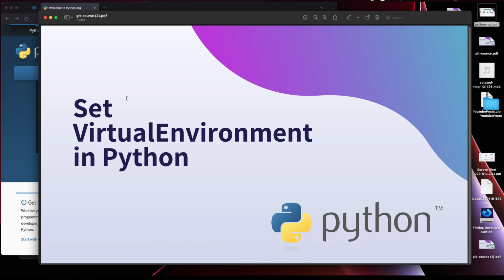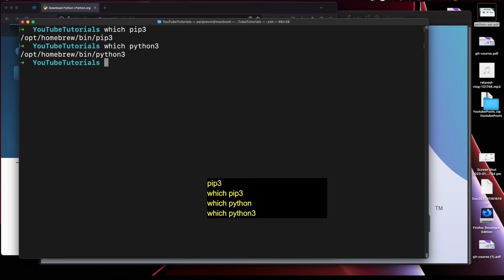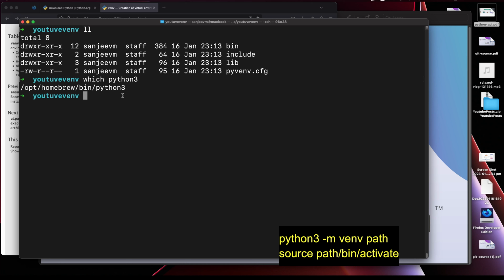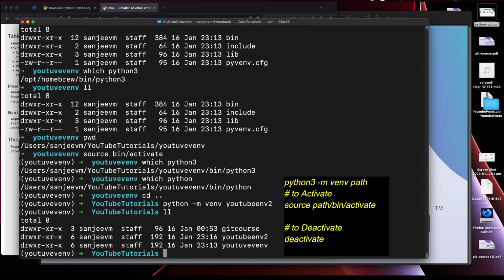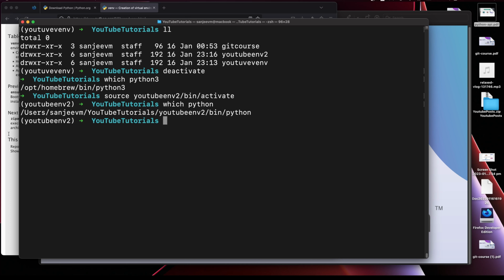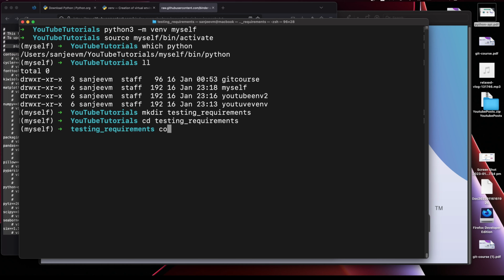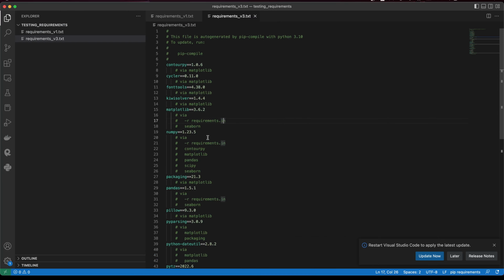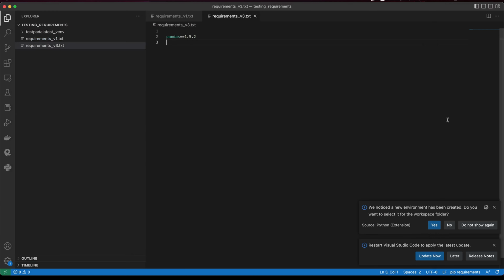Setup Python Virtual Environment instantly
Streamline your Python development workflow by learning how to set up virtual environments instantly! In this video, you will discover how to use the virtualenv package to create isolated Python environments for your projects. This guide will teach you how to keep your project dependencies organized and separate from your global Python installation. Watch now and learn how to set up Python virtual environments quickly and efficiently!